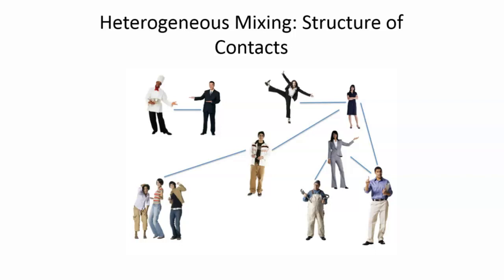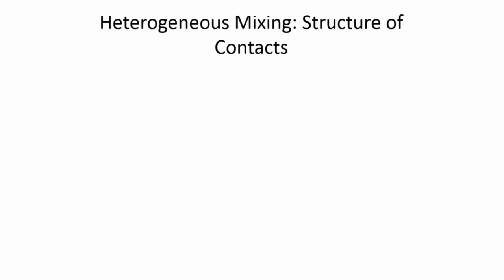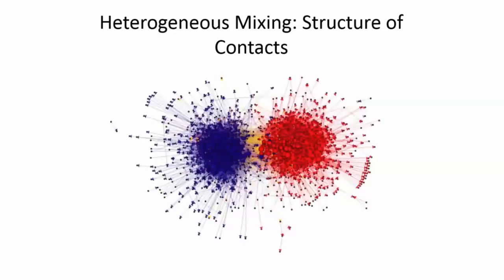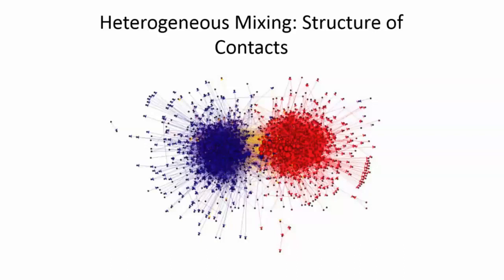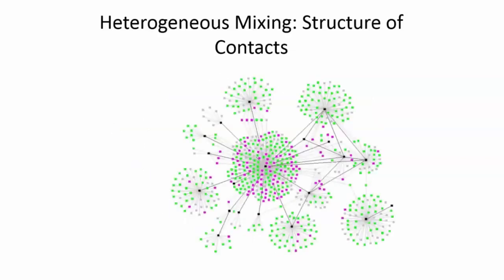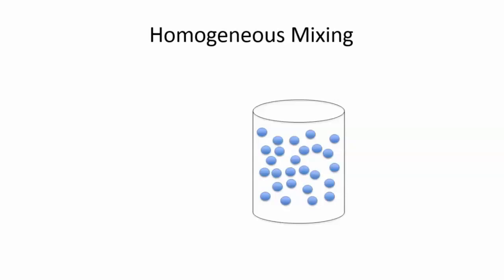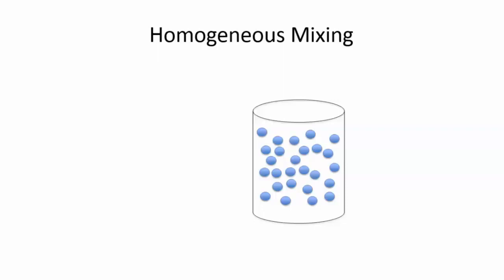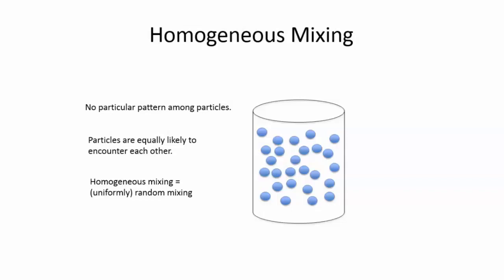MATH 2120 Contact Structures